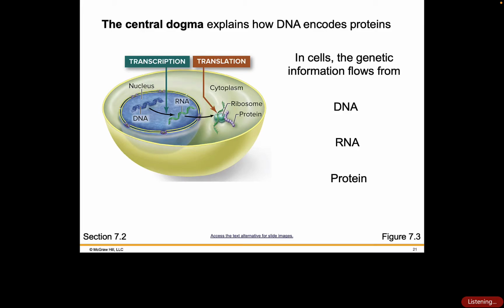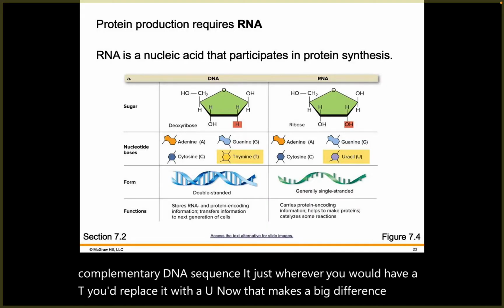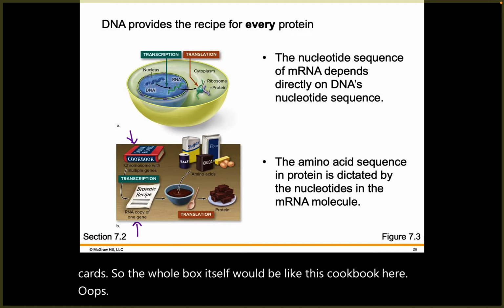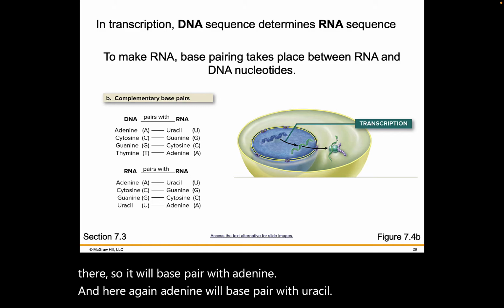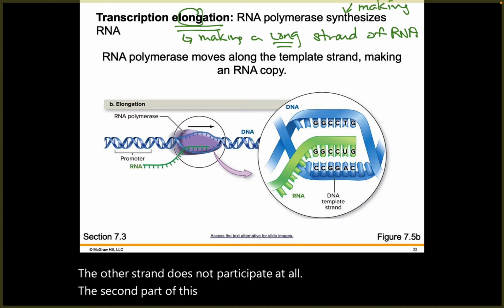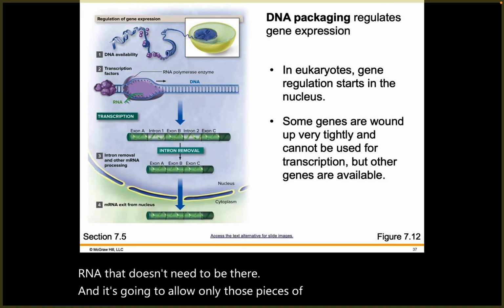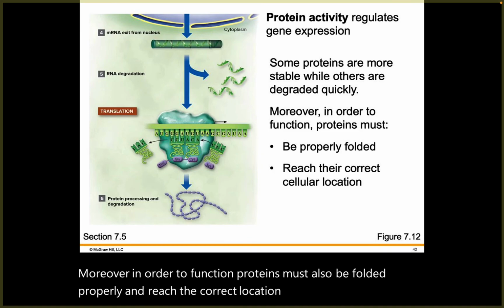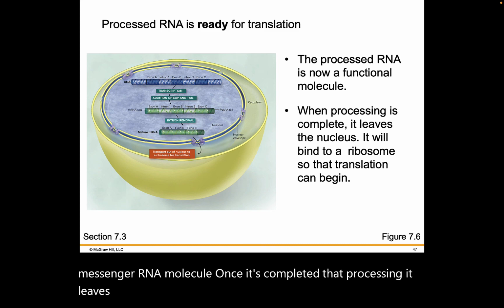Topic 8: RNA Structure and Transcription